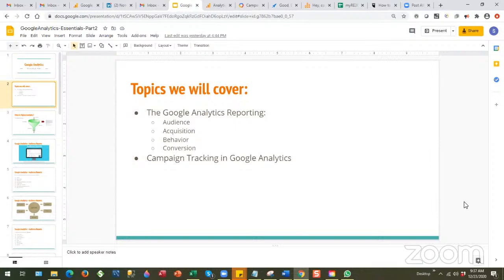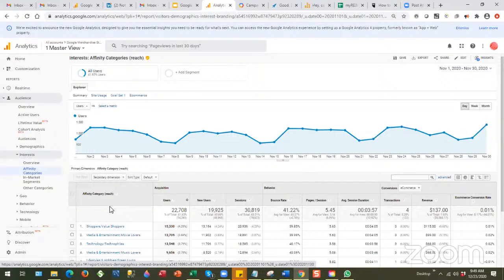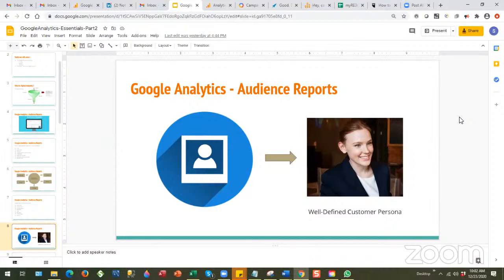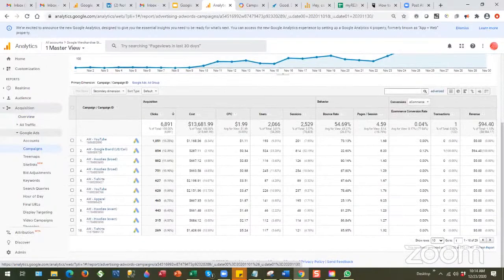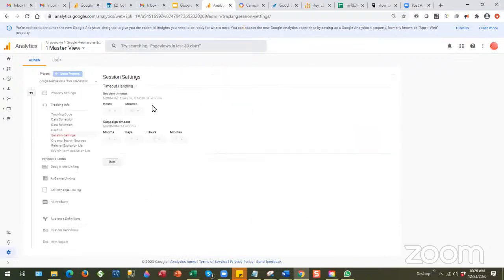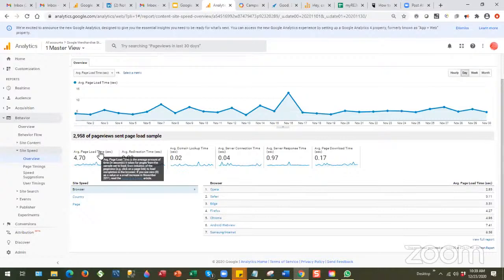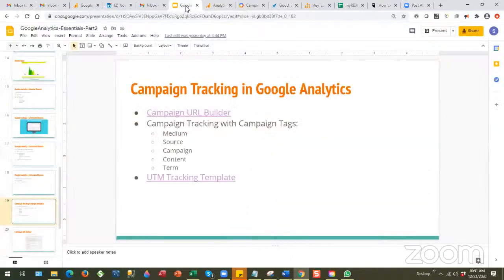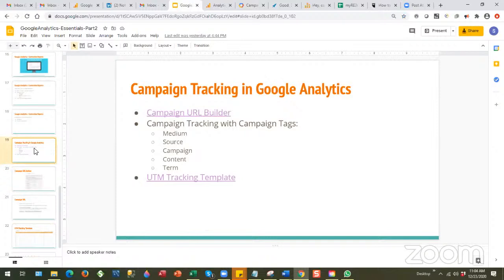Google Analytics with Priya Ramesh, Session 2 | THE DIGITAL MARKETING INSTITUTE ™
Licensed Digital Marketing Master Class - THE DIGITAL MARKETING INSTITUTE ™

Google Analytics is a web analytics service offered by Google that tracks and reports website traffic, currently as a platform inside the Google Marketing Platform brand.[1] Google launched the service in November 2005 after acquiring Urchin.[2][3]